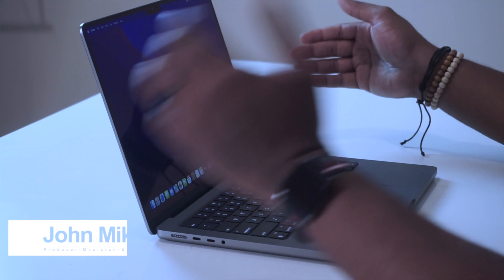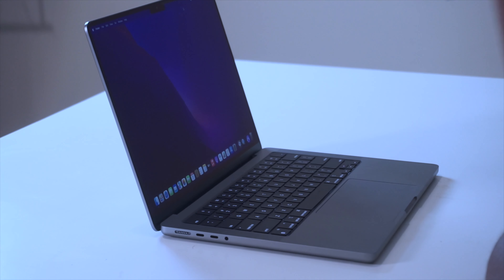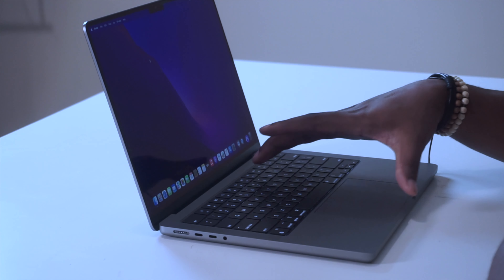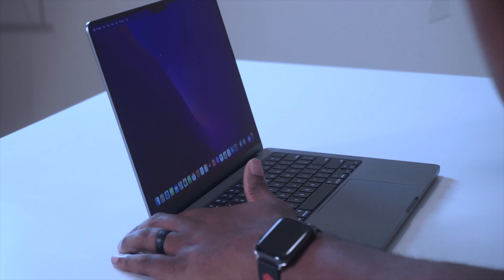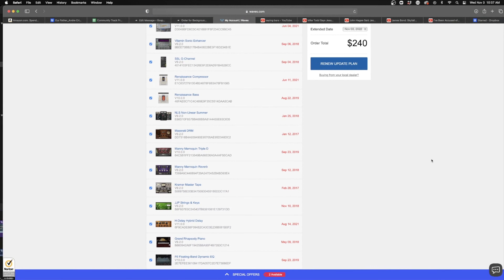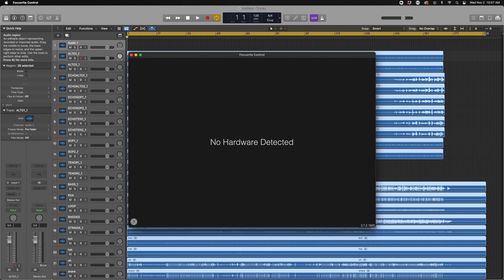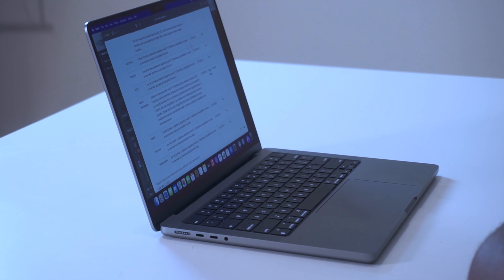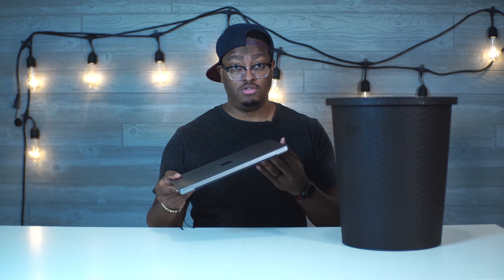DON'T BUY The New MacBook Pro M1 Pro/M1 Pro Max….YET! |Producers, Musicians, Engineers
Today we will take a look at the new MacBook Pro M1 Pro/M1 Pro Max and I will tell you if it's worth it or not if you want to use it for music production, mixing and mastering and or live playing!

For brand deals, advertisements or if you've Got a Plugin, Product or

Software you want me to review on this channel?

Helpful Links:

Stuff I use to create videos: